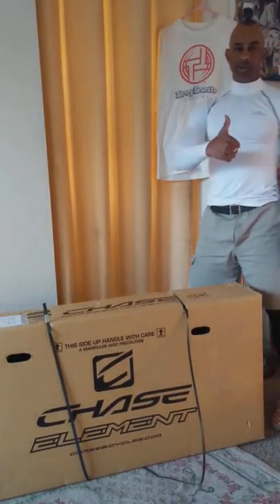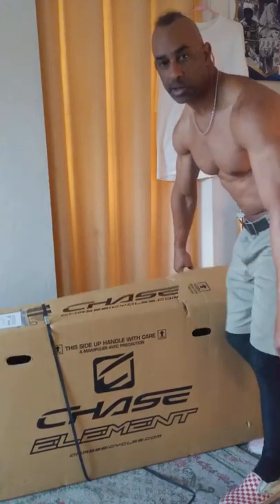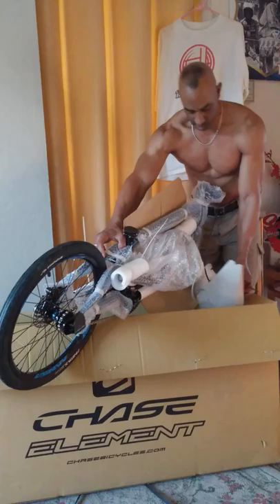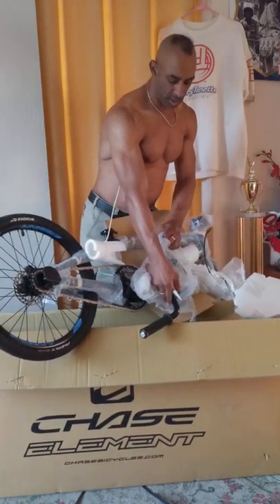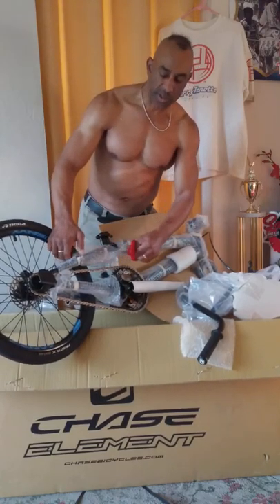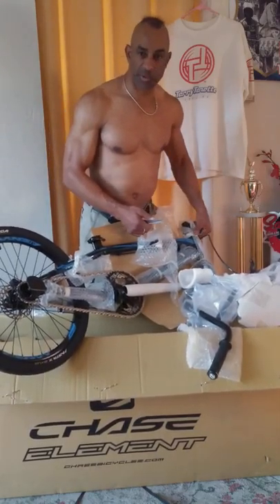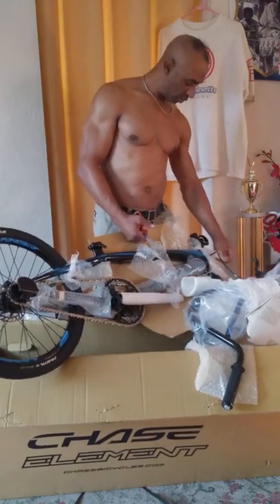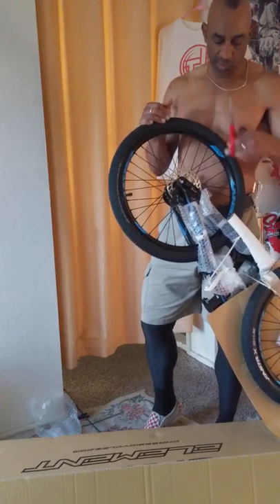2020 - Chase bicycle being built and tested by mr. T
Rear disc brake rear disc brake 20 lb bike. Carbon fiber front fork..